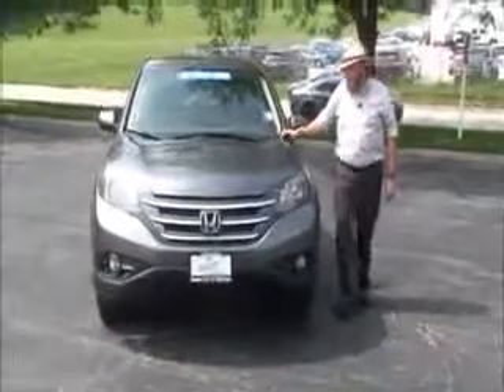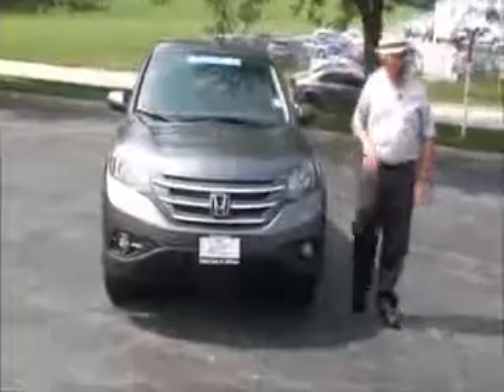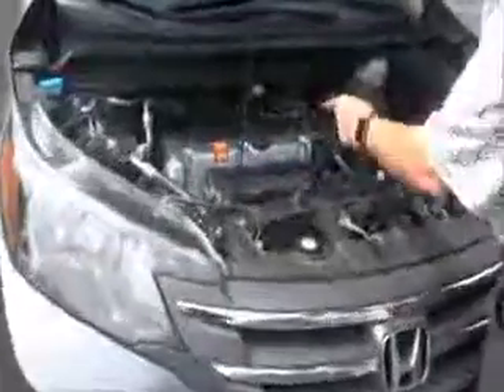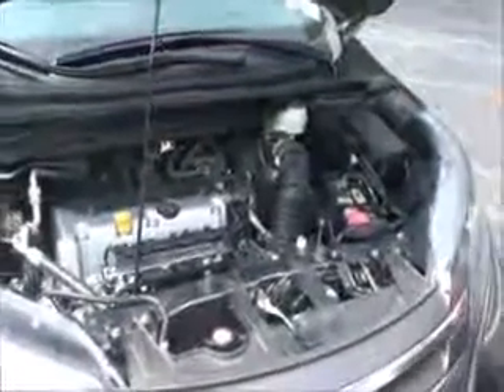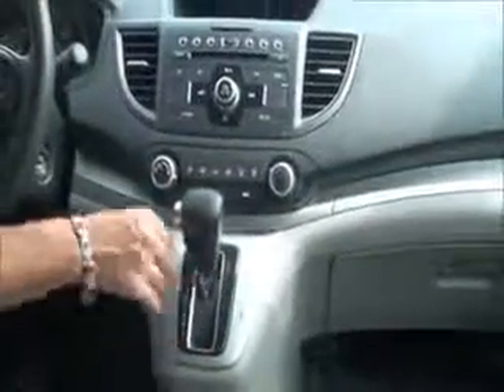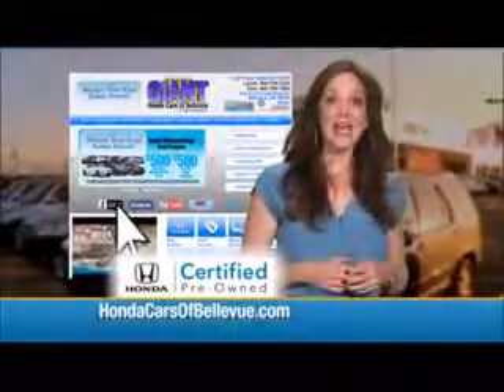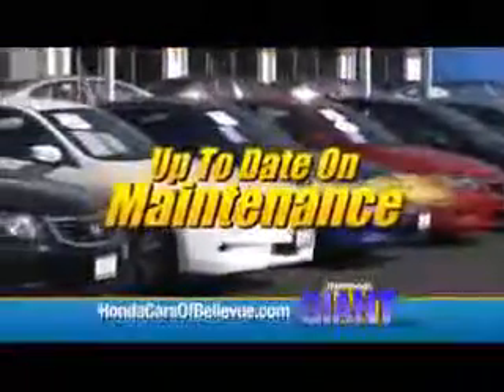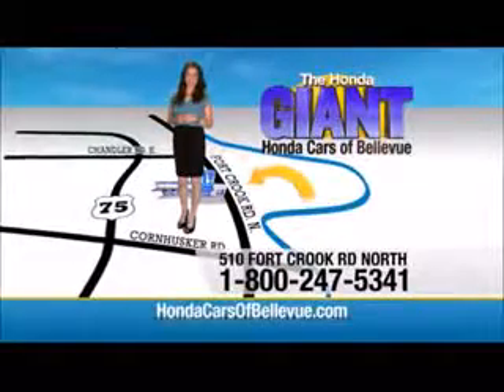Certified Used 2012 Honda CR-V EX for sale at Honda Cars of Bellevue...an Omaha Honda Dealer!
Test drive this Certified Used 2012 Honda CR-V EX for sale at Honda Cars of Bellevue your exclusive Honda dealer for Bellevue, Nebraska providing superior Honda service to the greater Omaha and Council Bluffs, Iowa metro areas.

You can find this 2012 Honda CR-V EX 2WD and many others like it at Honda Cars Of Bellevue.
CARFAX BuyBack Guarantee is reassurance that any major issues with this vehicle will show on CARFAX report. We at Honda Cars Of Bellevue are very meticulous. This hand-selected Certified Pre-Owned vehicle has surpassed our own standards and requirements.

Perfect for the on-the-go family, this Honda CR-V EX 2WD is an SUV everyone will love. With exceptional mileage, options and power, you'll insist on driving it on all your outings. This vehicle was engineered to be both economically and environmentally friendly with exceptional fuel efficiency.

This vehicle has extremely low miles on the odometer, so while it's pre-owned, it's practically new. If you are looking for a pre-owned vehicle that looks brand-new, look no further than this Polished Metal Metallic Honda CR-V.

There should be no doubt in your mind about purchasing this 2012 CR-V EX 2WD. This lightly-used vehicle is still covered by the Honda factory warranty. Engineered with the latest in technology and features, this vehicle is an automobile lover's dream.

This model sets itself apart with Practical and well-equipped with available all-wheel-drive.